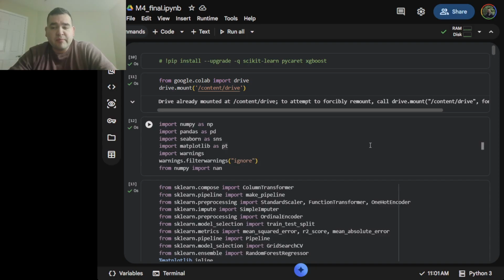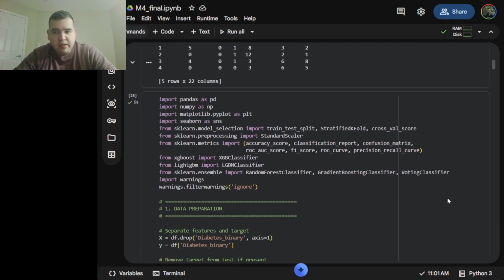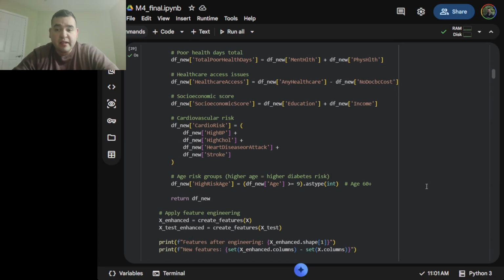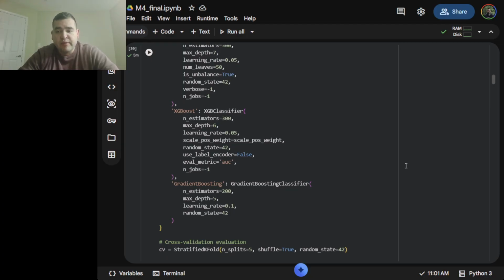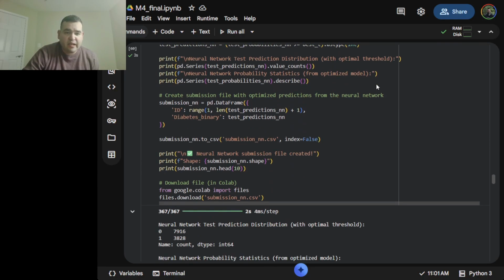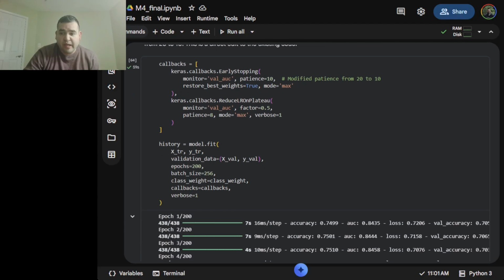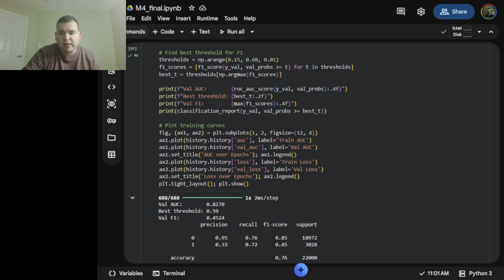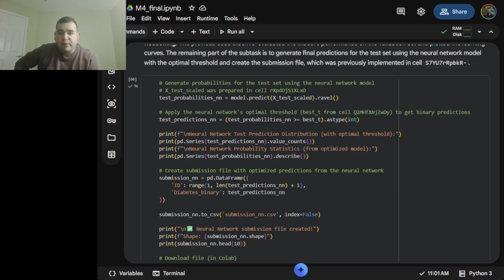M4 Final Class Hackathon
Analysis of Diabetes classification dataset.

Diabetes is among the most prevalent chronic diseases in the United States, impacting millions of Americans each year and exerting a significant financial burden on the economy. Diabetes is a serious chronic disease in which individuals lose the ability to effectively regulate levels of glucose in the blood, and can lead to reduced quality of life and life expectancy. After different foods are broken down into sugars during digestion, the sugars are then released into the bloodstream. This signals the pancreas to release insulin. Insulin helps enable cells within the body to use those sugars in the bloodstream for energy. Diabetes is generally characterized by either the body not making enough insulin or being unable to use the insulin that is made as effectively as needed.

Complications like heart disease, vision loss, lower-limb amputation, and kidney disease are associated with chronically high levels of sugar remaining in the bloodstream for those with diabetes. While there is no cure for diabetes, strategies like losing weight, eating healthily, being active, and receiving medical treatments can mitigate the harms of this disease in many patients. Early diagnosis can lead to lifestyle changes and more effective treatment, making predictive models for diabetes risk important tools for public and public health officials.

The scale of this problem is also important to recognize. The Centers for Disease Control and Prevention has indicated that as of 2018, 34.2 million Americans have diabetes and 88 million have prediabetes. Furthermore, the CDC estimates that 1 in 5 diabetics, and roughly 8 in 10 prediabetics are unaware of their risk. While there are different types of diabetes, type II diabetes is the most common form and its prevalence varies by age, education, income, location, race, and other social determinants of health. Much of the burden of the disease falls on those of lower socioeconomic status as well. Diabetes also places a massive burden on the economy, with diagnosed diabetes costs of roughly $327 billion dollars and total costs with undiagnosed diabetes and prediabetes approaching $400 billion dollars annually.